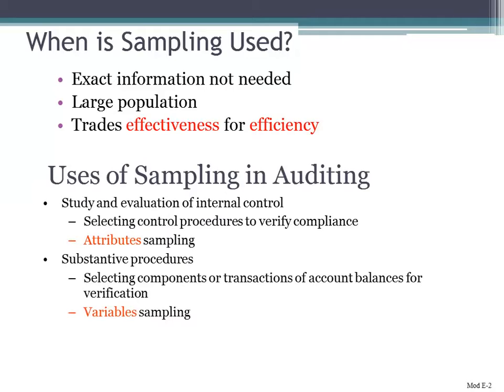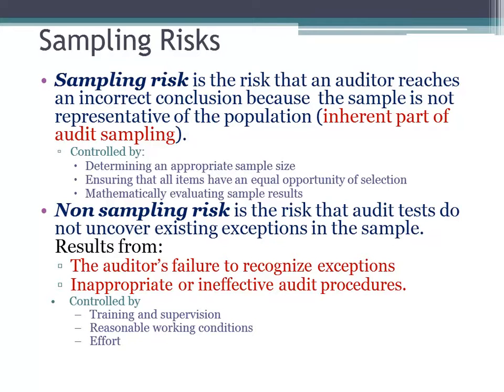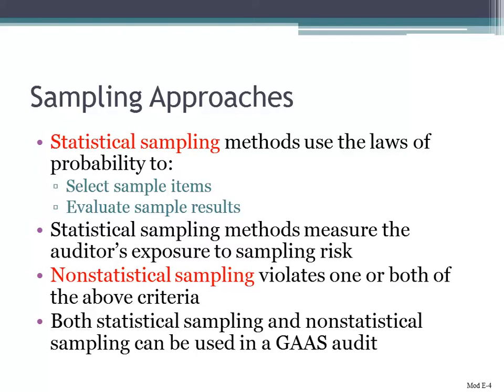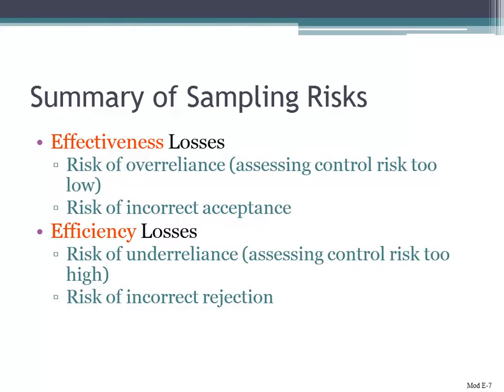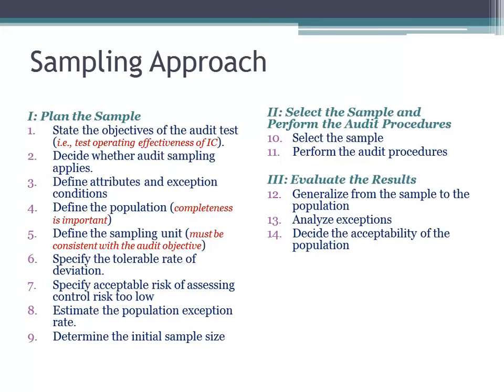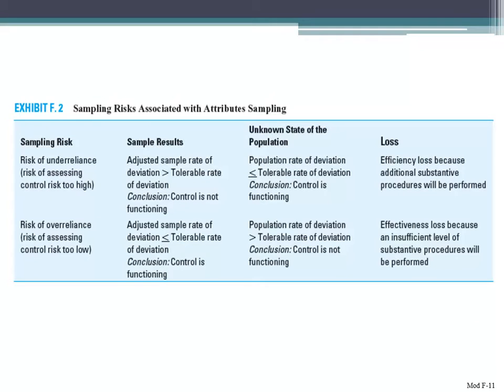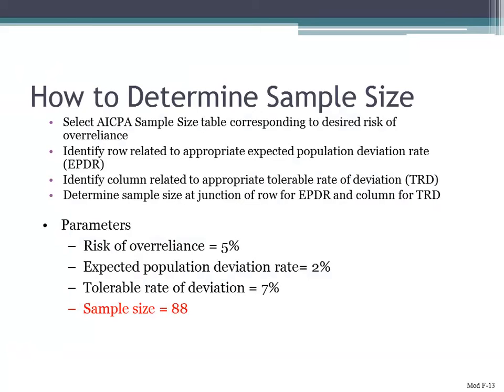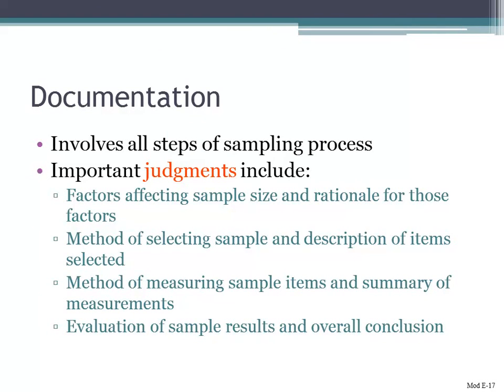Audit Sampling- Auditing- L14 - Professor Helen Brown Liburd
Lecture 14
Audit Sampling
4/18/14

TIME STAMPS

0:10 When is Sampling Used
4:01 Sampling Risks
12:20 Sampling Approaches
17:06 Representative Sampling
20:06 Minimizing Sampling Risk
20:47 Summary of Sampling Risks
24:28 Sampling Approach Steps
35:20 Variables Sampling
37:13 Attribute Sampling
38:45 Sampling Risks Associated with Attributes Sampling
40:30 Factors Affecting Sample Size
46:32 How to Determine Sample Size
49:35 Making the Decision
53:43 No such thing as an isolated misstatement!
54:36 Documentation

Sampling is used when exact information is not needed, and when a large population is being dealt with.  It trades effectiveness for efficiency.  Sampling [in auditing] is used for study and evaluation of internal control (selecting control procedures to verify compliance, attributes sampling), and substantive procedures (selecting components or transactions of account balances for verification & variables sampling).

Sampling risk is the risk that an auditor reaches an incorrect conclusion because the sample is not representative of the population (inherent part of audit sampling).  It is controlled by determining an appropriate sample size, ensuring that all items have an equal opportunity of selection, and mathematically evaluating sample results.  Non sampling risk is the risk that audit tests do not uncover existing exceptions in the sample.  It results from the auditor's failure to recognize exceptions due to inappropriate or ineffective audit procedures.  It is controlled by training, supervision, reasonable working conditions, and effort.

Statistical sampling methods use the laws of probability to select sample items and evaluate sample results.  Statistical sampling methods measure the auditor's exposure to sampling risk.  Nonstatistical sampling violates one or both of the above criteria.  Both statistical sampling and non statistical sampling can be used in a GAAS audit.

A represenative sample is one in which the characteristics in the sample of audit interest are approximately the same as those of the population (the sample accurately represents the total population).  An auditor can increase the likelihood of a representative sample by using care in designing the sampling process and selection, and evaluating the results.

Overall, effectiveness losses can include risk of overreliance (assessing control risk too low) and risk of incorrect acceptance.  Efficiency losses include risk of underreliance (assessing control risk too high) and the risk of incorrect rejection.

To plan the sample, the auditor must state the objectives of the audit test (test operating effectiveness of internal control), decide whether audit sampling applies, define attributes and exception conditions, define the population (significance of completeness), define the sampling unit (must be consistent with audit objective), specify the tolerable rate of deviation, specify acceptable risk of assessing control risk too low, estimate the population exception rate, and determine the initial sample size.  To select the sample and perform the audit procedures, the auditor must select the sample and perform the audit procedures.  To evaluate the results, the auditor must generalize from the sample to the population, analyze exceptions, and decide the acceptability of the population.